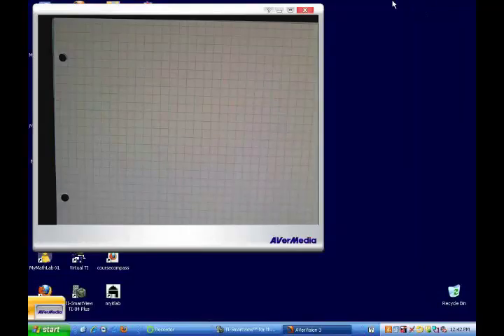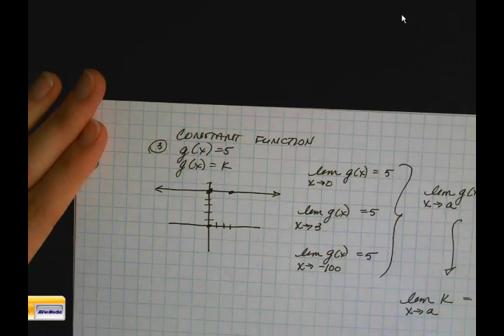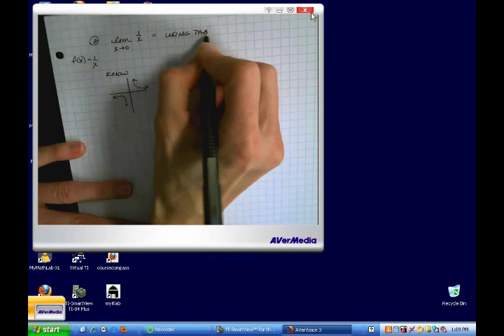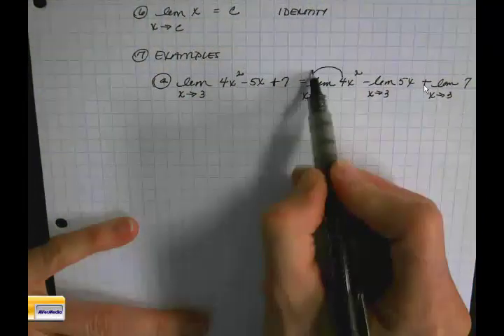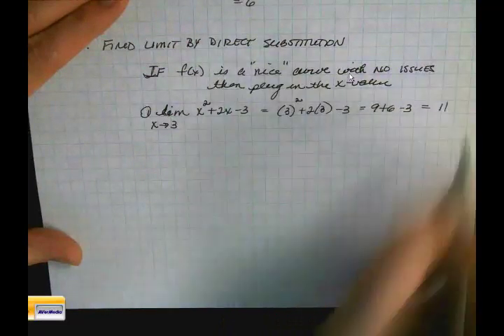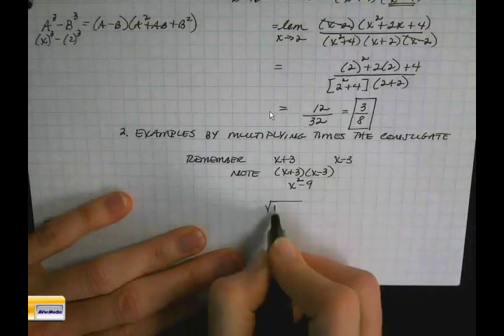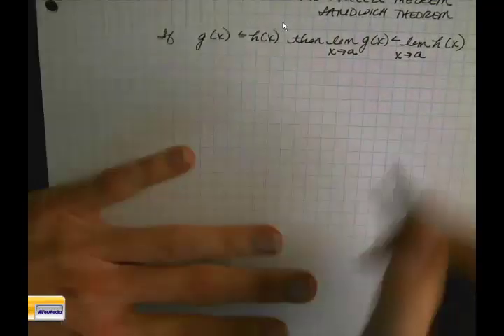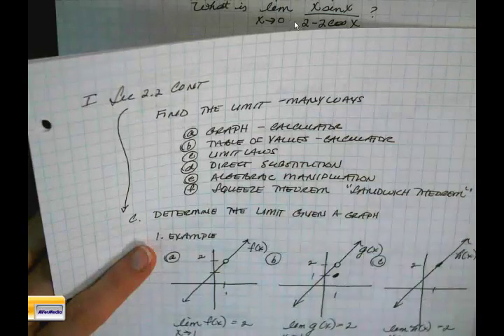M2413T12Sec2 2Cont Limit of a Function and Limit Laws default ce98bf11